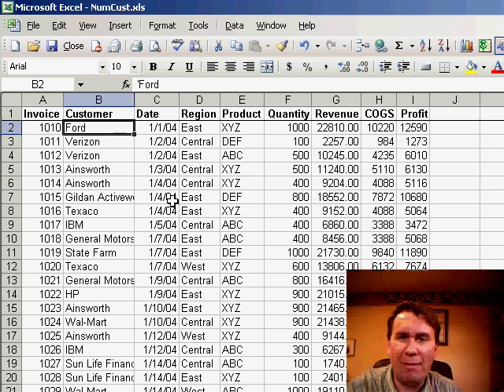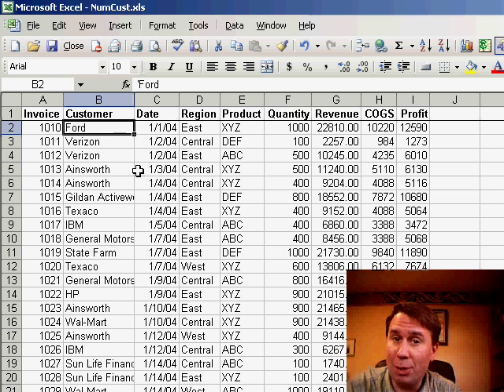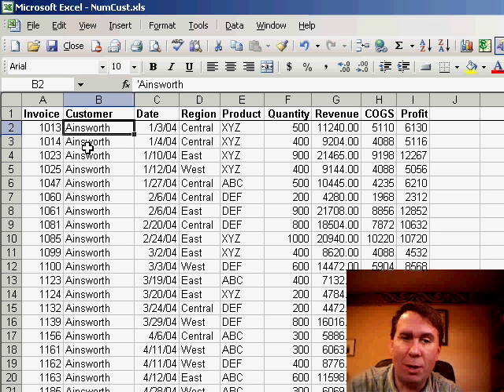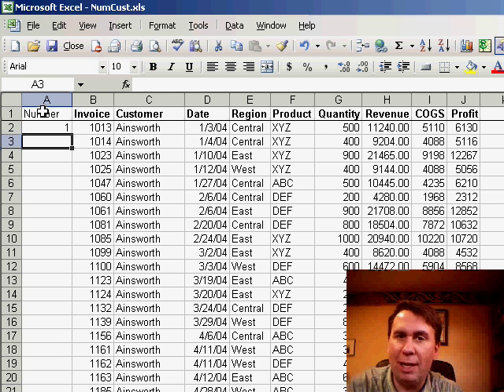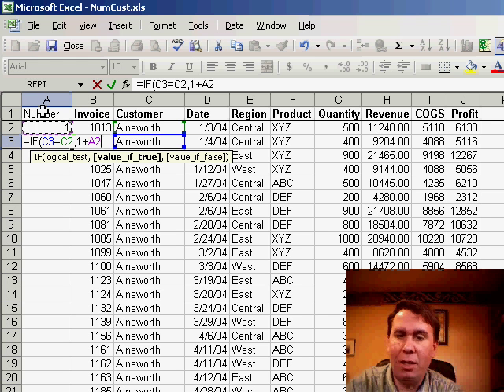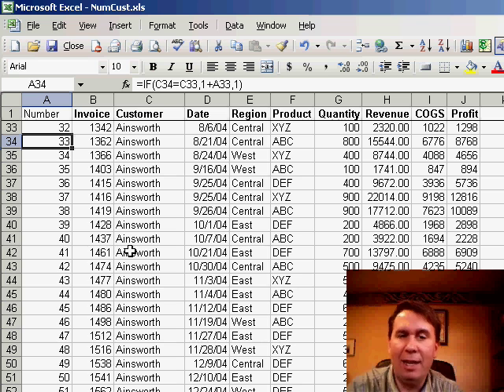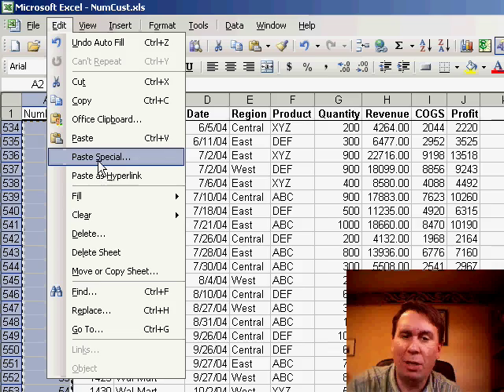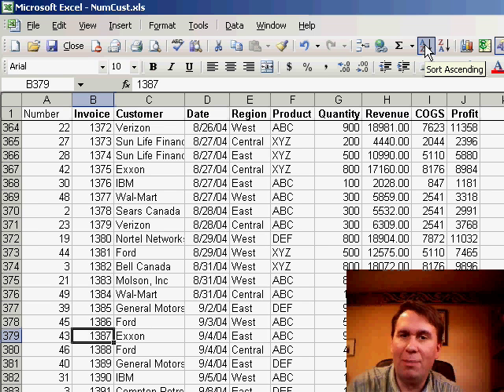Numbering Records - I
In today's podcast, you want to assign a sequential number to each customer's invoice, but start over again at 1 when you get to the next customer. Episode 259 will show you how.